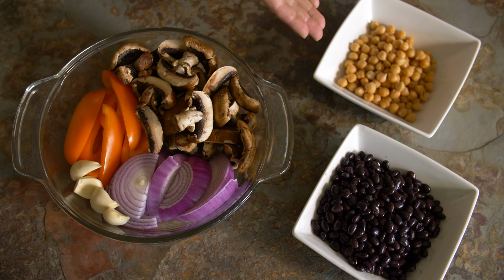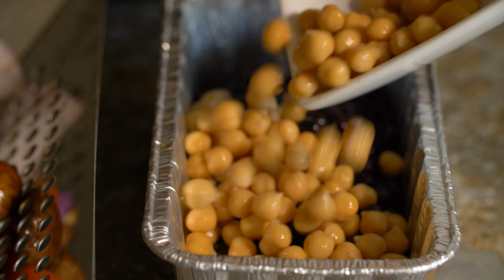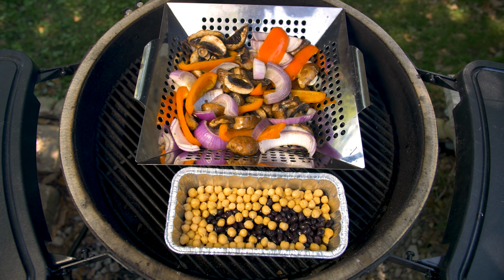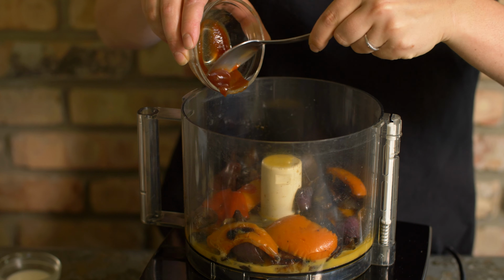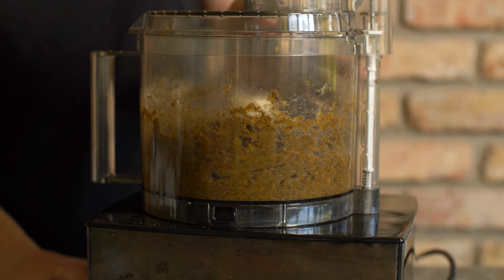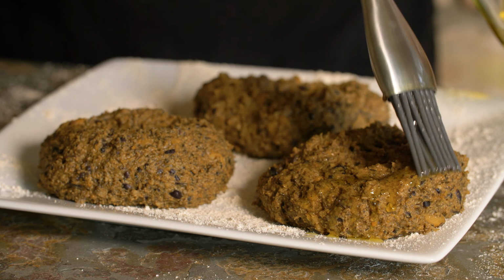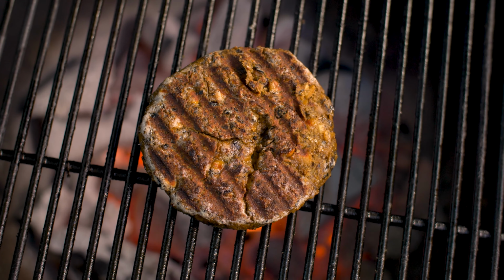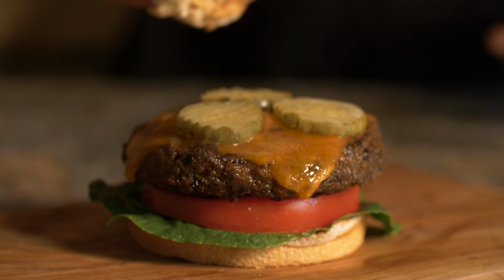Grilled Veggie Burger Recipe with Black Beans, Chickpeas & Roasted Vegetables | BBQGuys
If you’ve been putting off trying grilled veggie burgers, now’s the time to finally try them! Our black bean burger recipe will show you that healthy food and vegetarian options can be surprisingly flavorful — even if you’re trading in chicken for chickpeas and ribs for roasted vegetables. Video producer Paris starts this black bean burger off by roasting the veggies used to make the patty, which gives them some smoky flavors but also dehydrates them enough to stick together and crisp up over the coals later. Then it’s time to take out the food processor and purée the patty mix, but not until you allow the veggies to cool first — eggs are included to act as a biner, and mixing them with hot vegetables will leave you with a weird mixture of puréed veggies and scrambled eggs. When that’s done, just grill the roasted vegetable burger like you would a beef patty! With flavorful supporting ingredients like garlic, bell peppers, and BBQ sauce, you’ll be surprised by just how tasy a black bean burger can be.

Since its founding in 1998, BBQGuys® has helped more than 850,000 customers nationwide achieve their outdoor living dreams. The company based in Baton Rouge, Louisiana, offers an industry-leading selection of grills, BBQ smokers, and outdoor living products, along with expert opinions and a free outdoor kitchen design service.

Paris joined BBQGuys as a video producer in 2013, elevating the quality of our videos to new heights with each passing year. Now she’s taking a turn in front of the camera! As an avid outdoorswoman who loves grilling as much as hunting and fishing, it was only a matter of time before Paris started dreaming up recipes of her own.

Filmed/Produced by: Paris Frederick